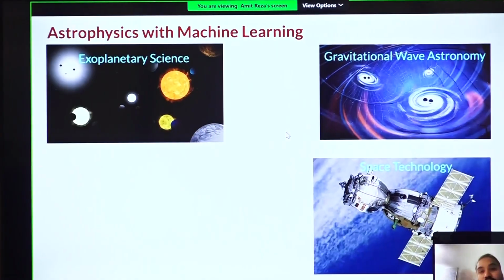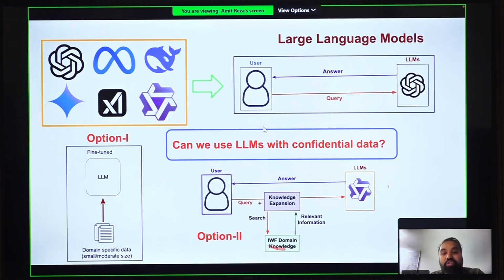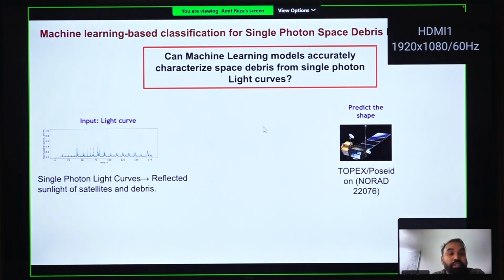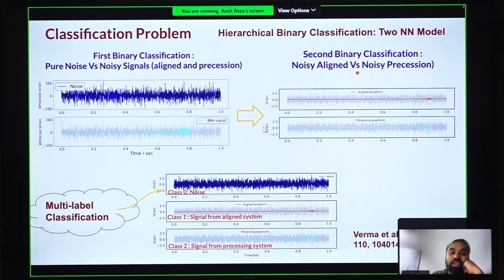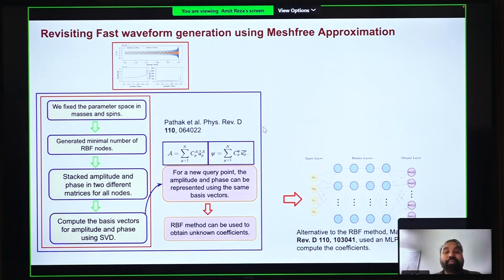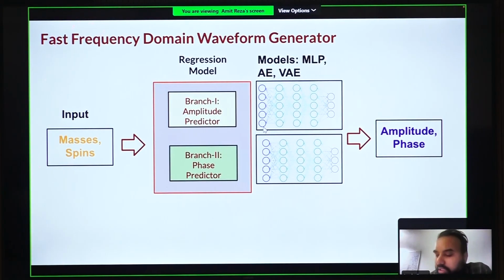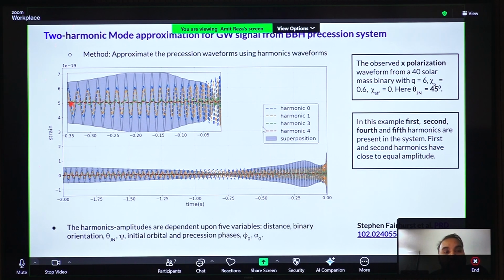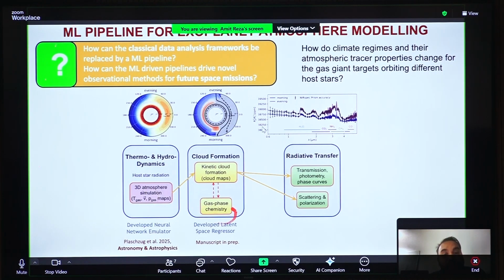Machine Learning in Modern Astrophysics: From Spacetime Ripples to Exoplanetary Systems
This lecture is a part of AI/ML workshop for Gravitational Wave Astronomy organized by the Centre of Strings, Gravitation and Cosmology, IIT Madras.